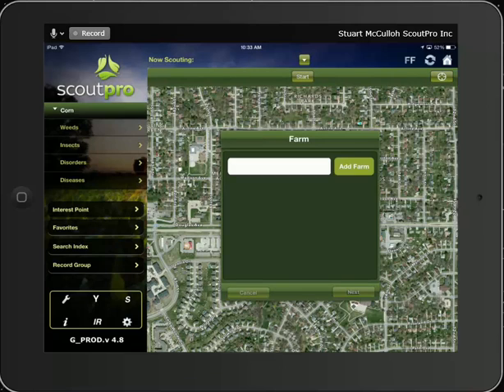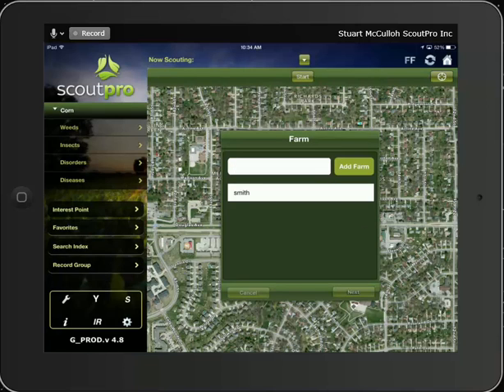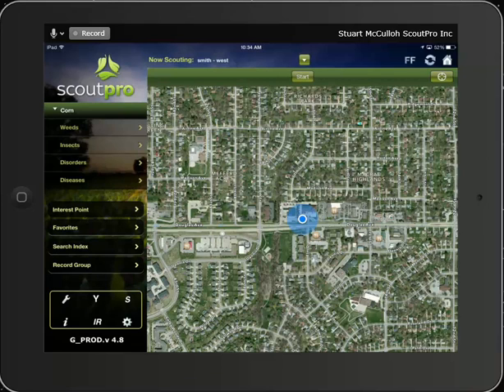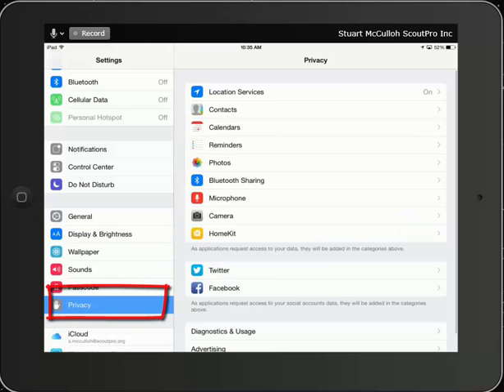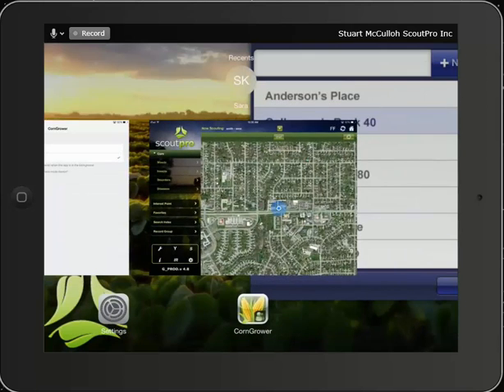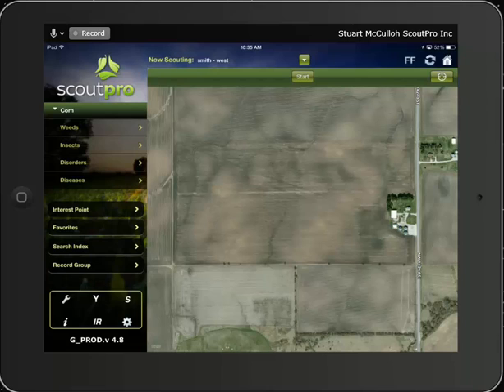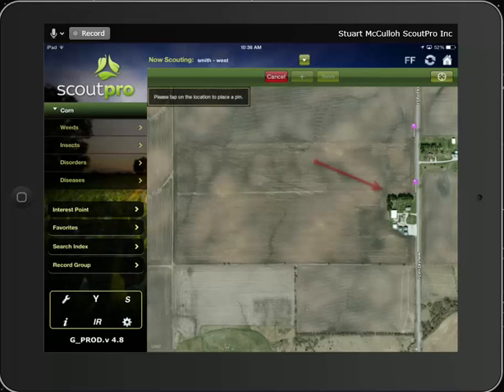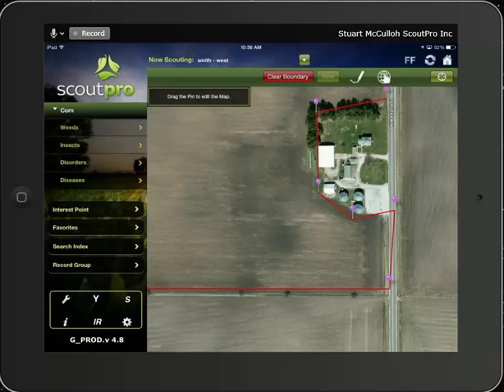Creating Farms and Fields on Grower App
After registering your account, a short tutorial on creatin gnew farms and fields and drawing boundaries.